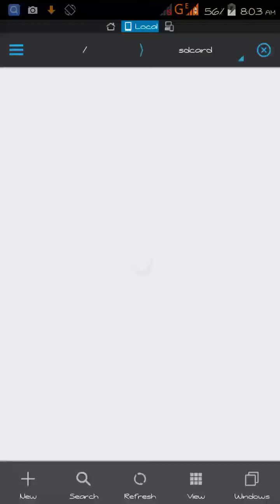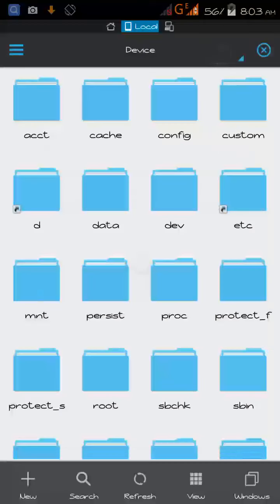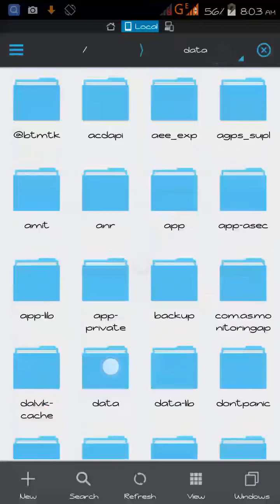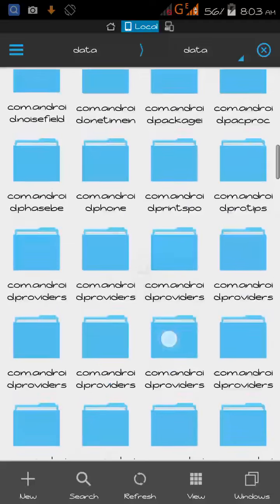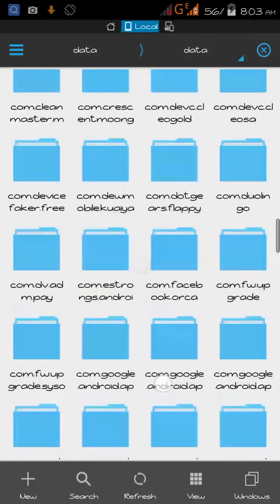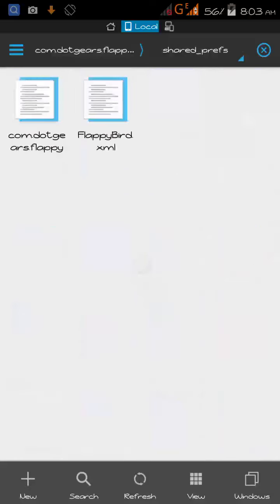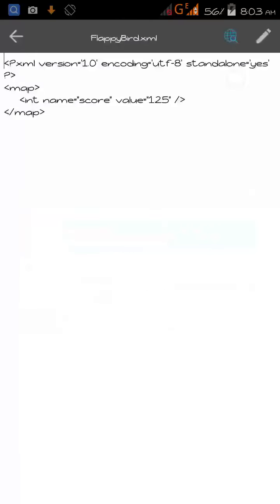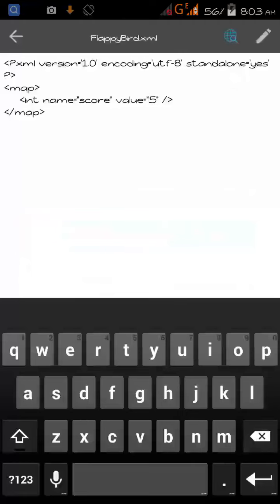How To Hack Flappy Bird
This hack work on rooted mobile only